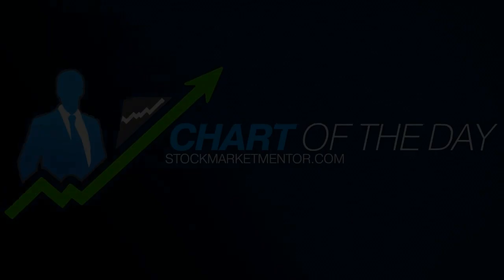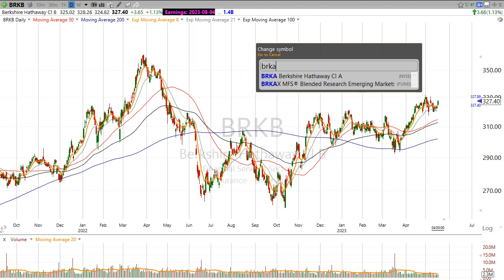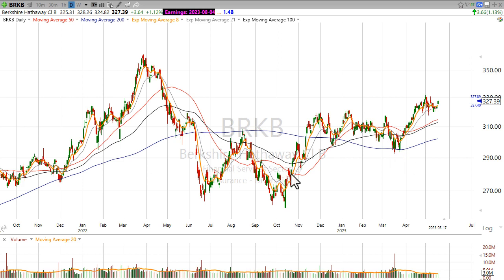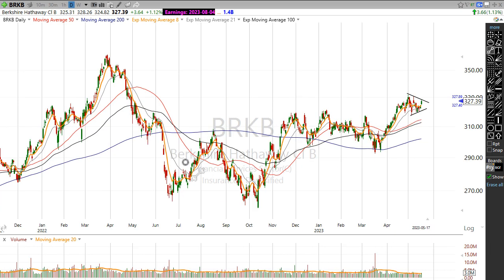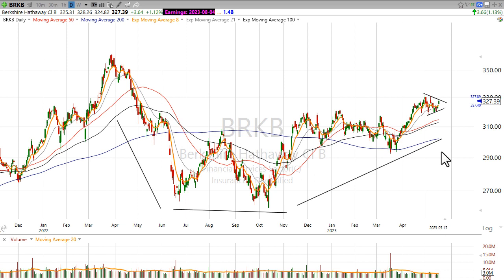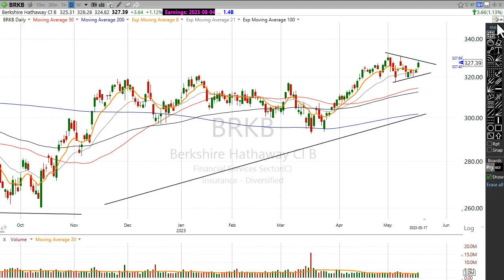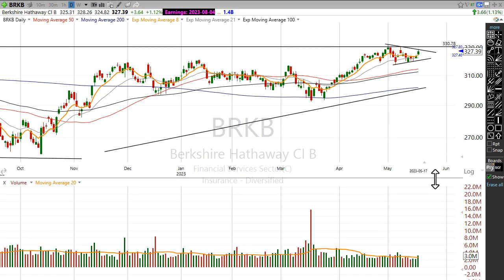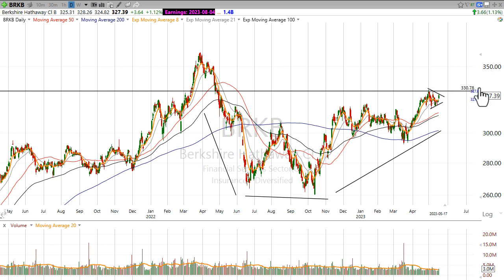Berkshire Hathaway has a huge Cup & Handle. $BRKB